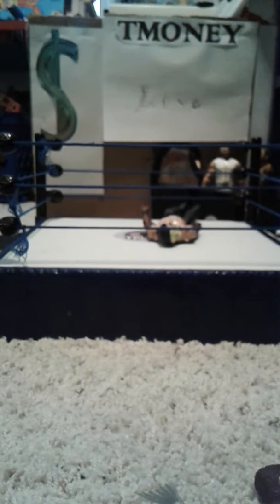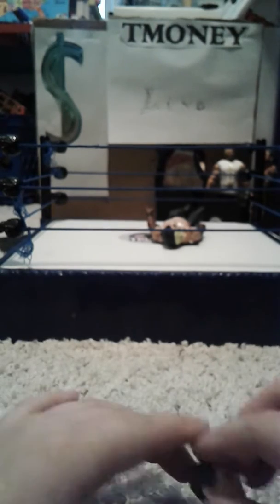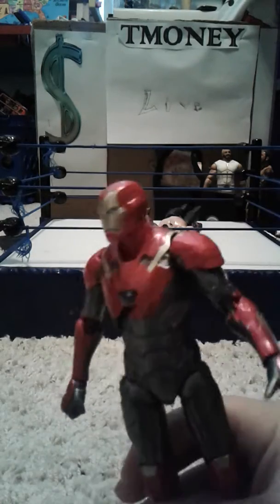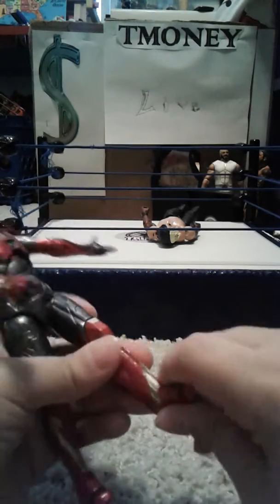Marvel Time Review on Marvel Legends 2 Pack Spiderman & Iron Man Homcoming Set